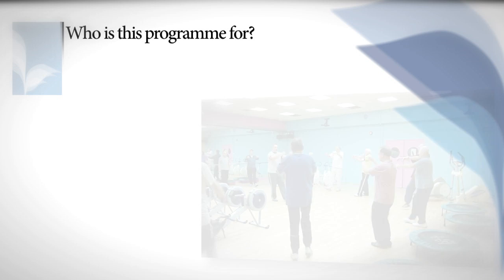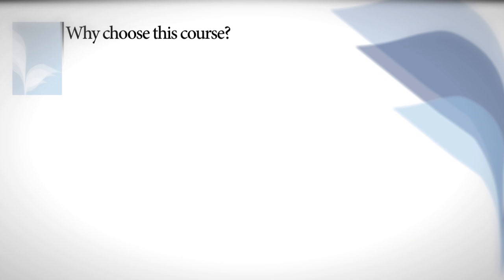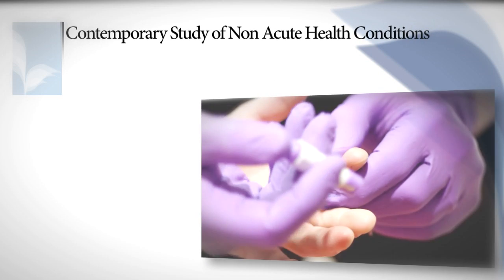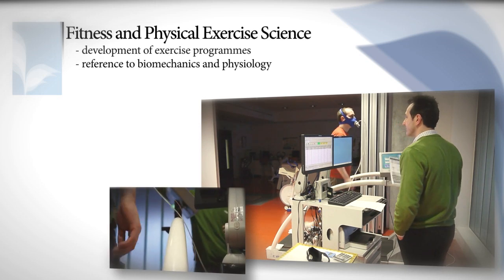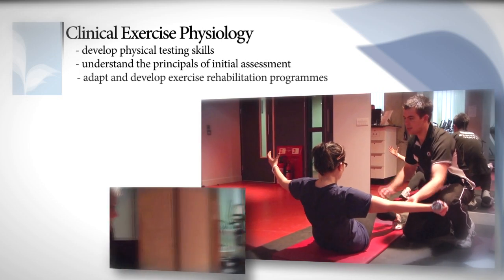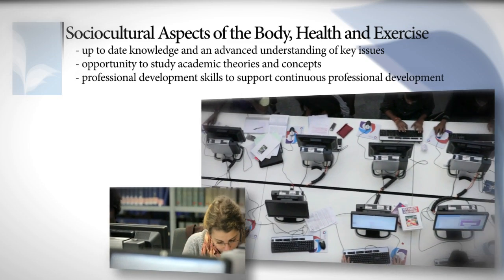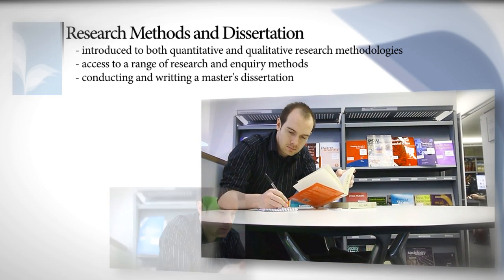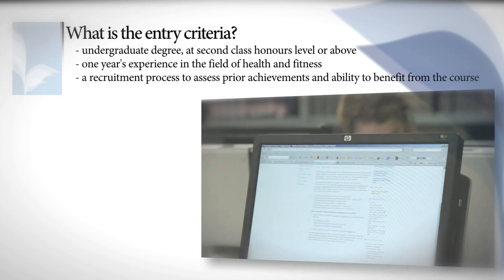MSc Health Rehabilitation and Exercise @ Bucks New University